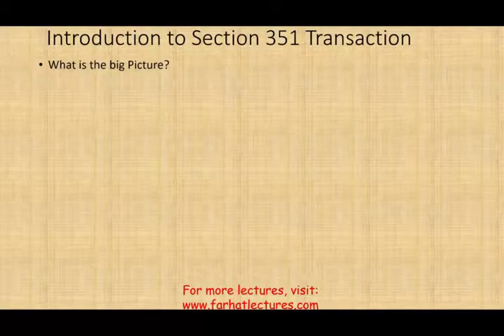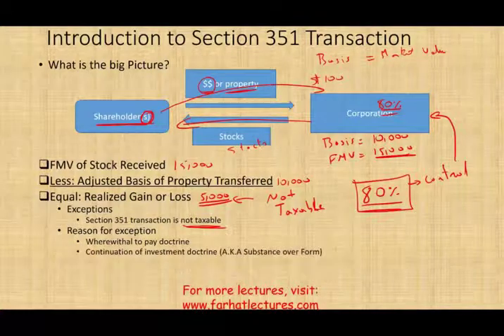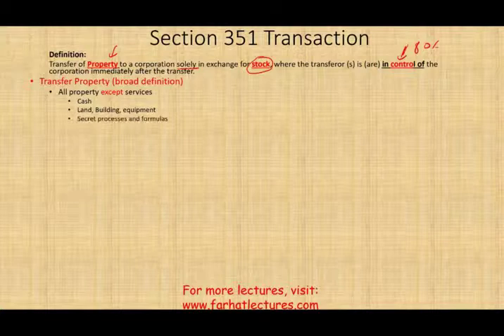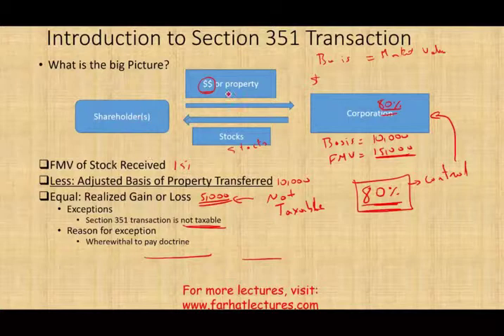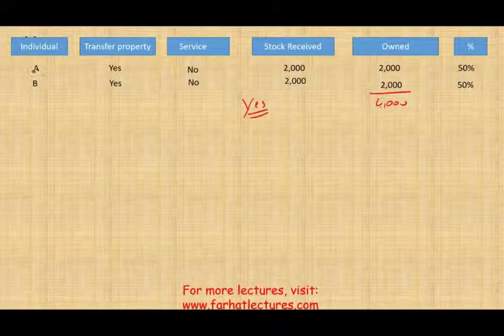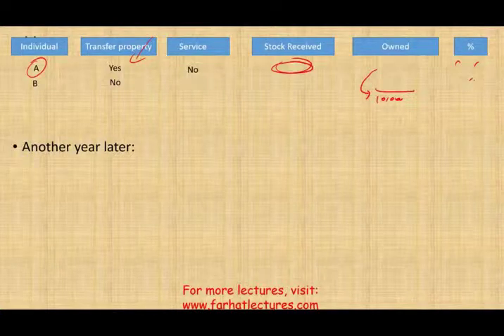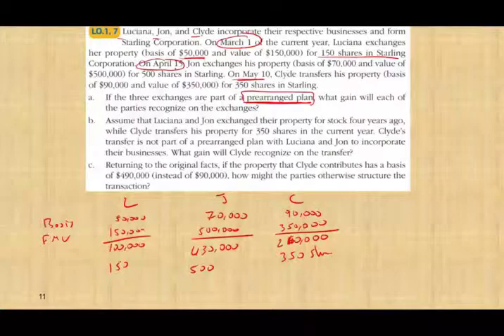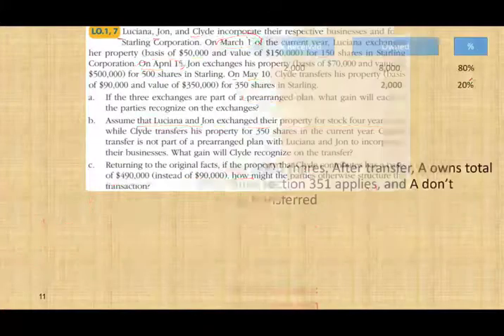Section 351 Transaction ¦ Corporate Income Tax Course ¦ CPA Exam Regulation ¦ Tax Acts and Jobs Act